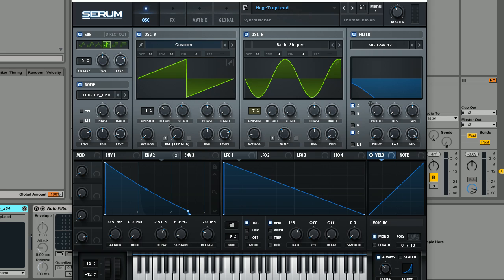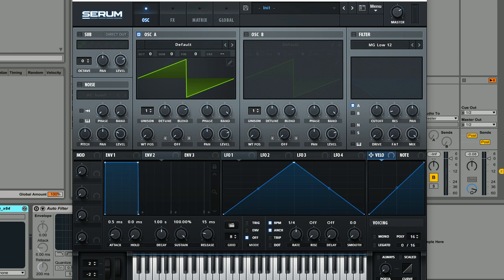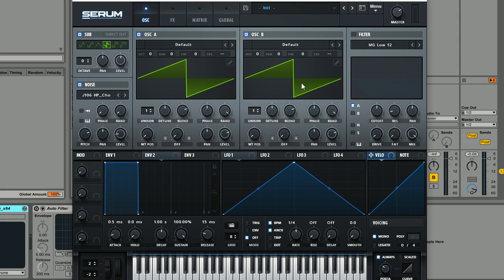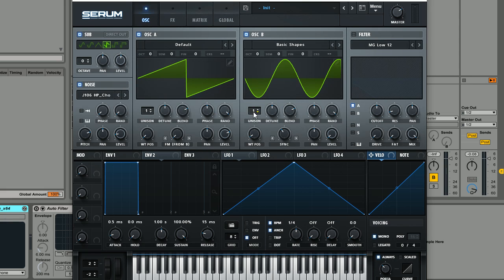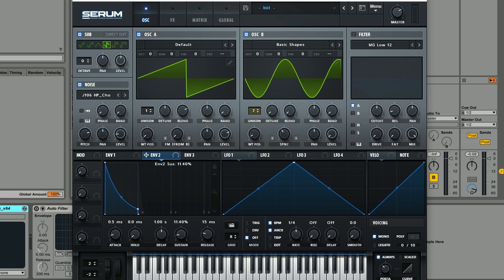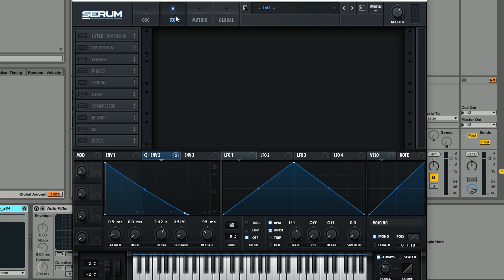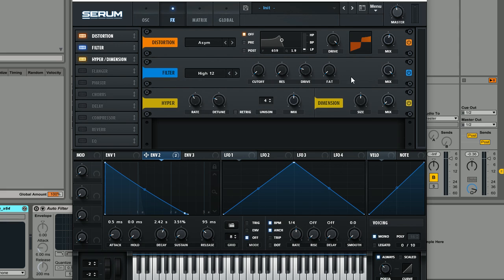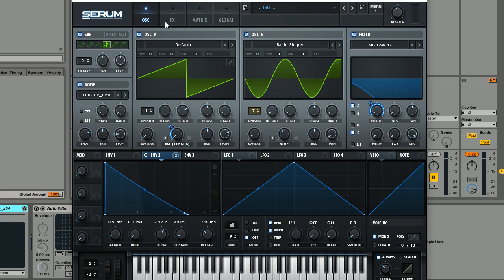Serum Tutorial - Huge Brass / Horn Trap Lead